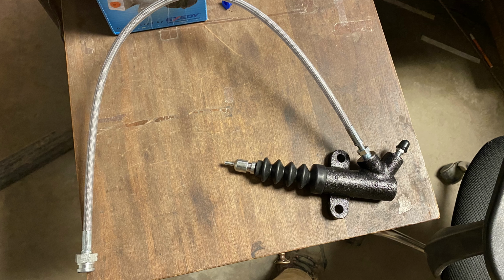Vlog #4 - Clutch Woes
As I mentioned in my last video, the engine is in the Miata and running. Unfortunately it won't go into any gear. I'm going to try and fix it tomorrow, this is just a video of me bitching about it.